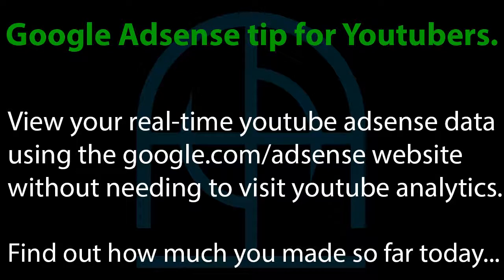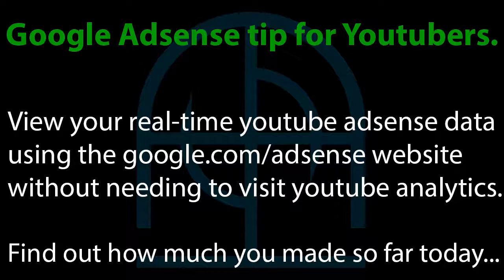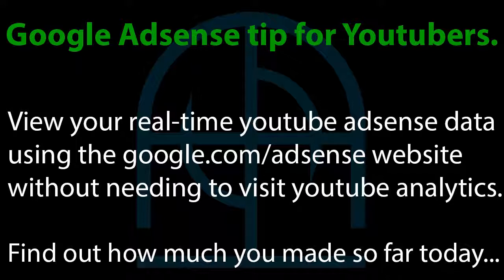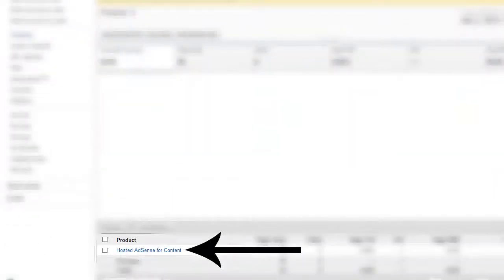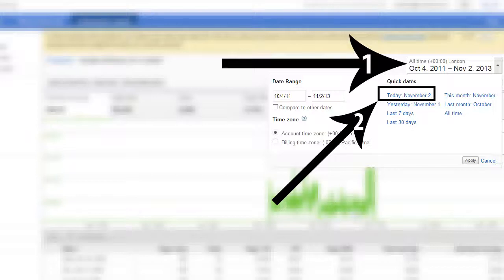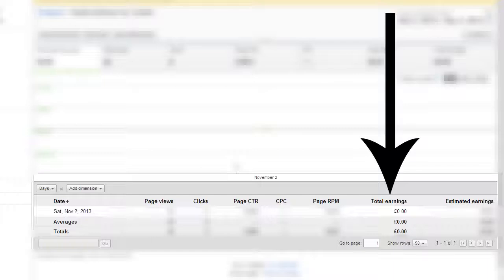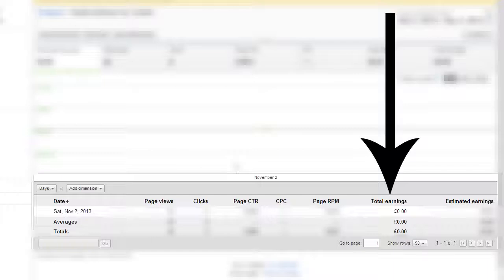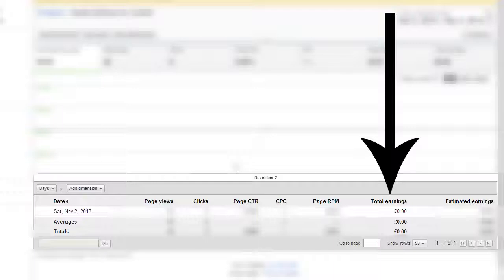Adsense trick for Youtubers: Get your real-time earnings from the adsense site, not YT analytics!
How to view your real-time adsense earnings from youtube using a hidden area of the website! Avoid using Youtube's 3 day old data for your earnings information. Stay current...

You will be able to set a default screen that will always show you your real-time income from today's youtube adsense. You can also set it to show you your true figures as a per month thing, so that you can compare your income from month to month.

I was browsing the adsense site and happened to come across this, so I thought I would share this little trick with you since I know that google's decision to remove the real-time income information for youtube adsense income was a very hot topic amongst people who want instant and current information.